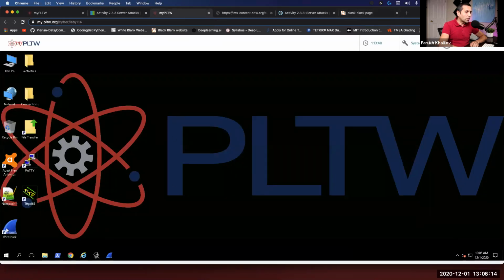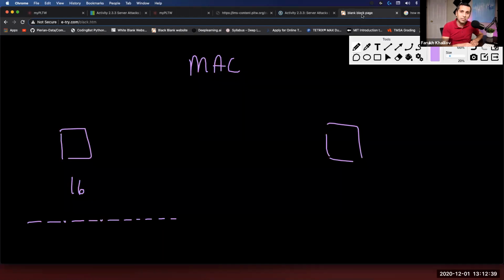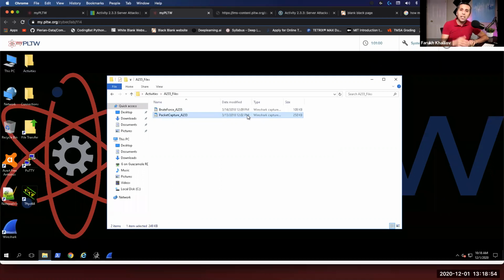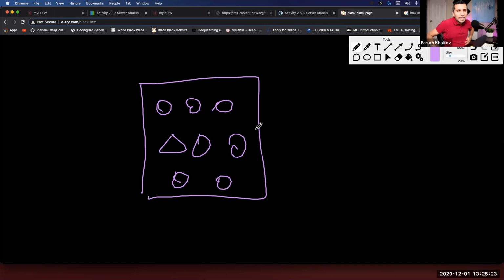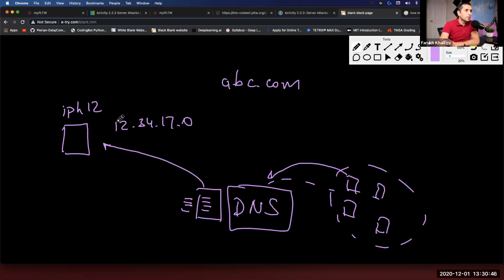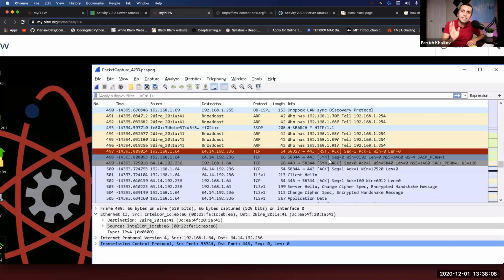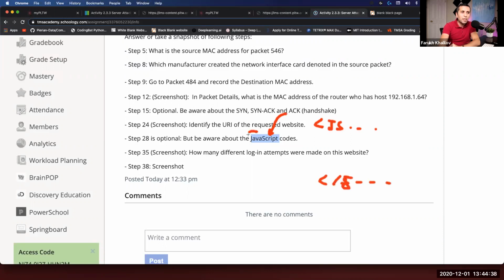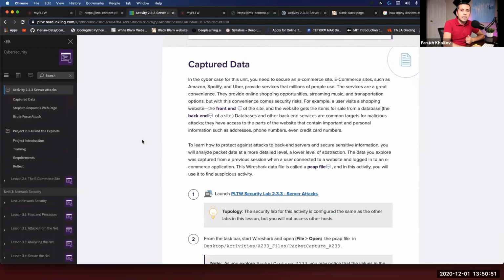Server Attacks | Wireshark (Cybersecurity 2.3.3)